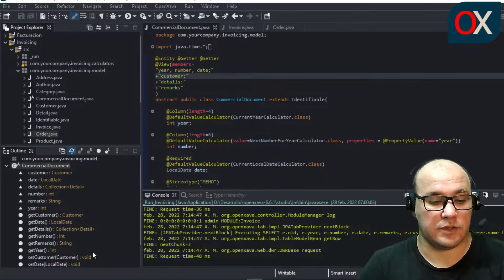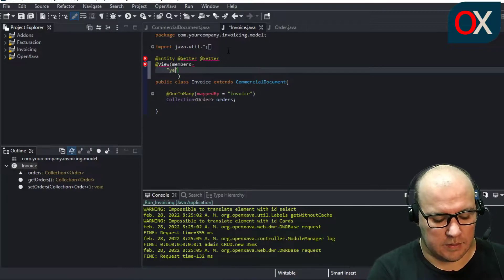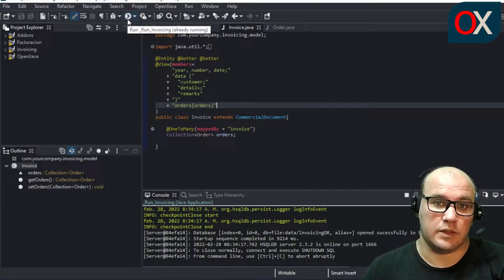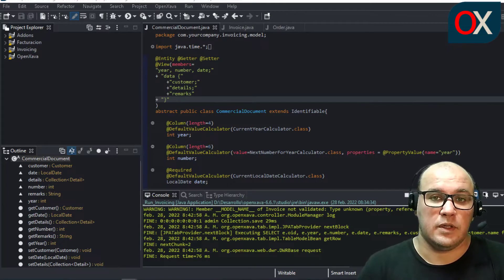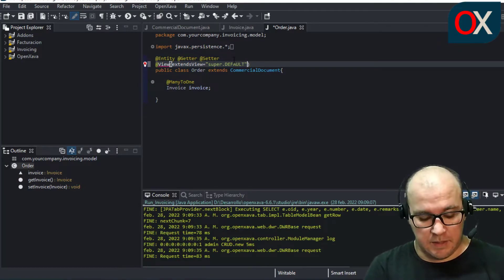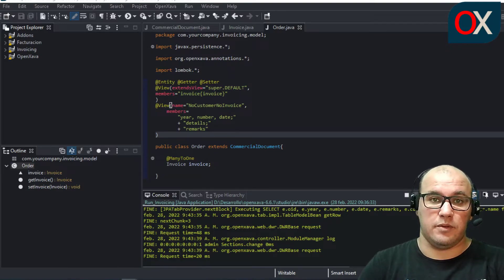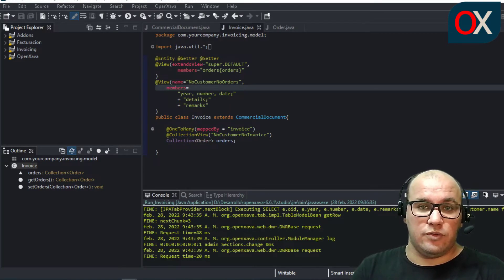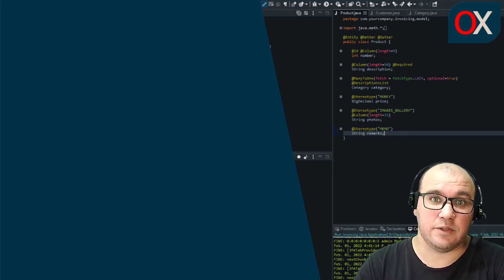[EN] View inheritance🔍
In this eighth lesson, we will see how we can modify the user interface using view inheritance.

We will be using:
📌The extendsView attribute from the @View annotation.